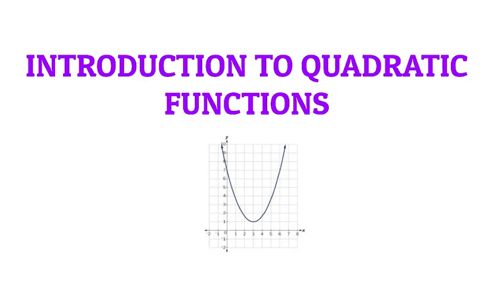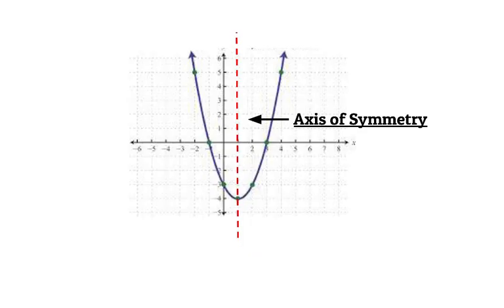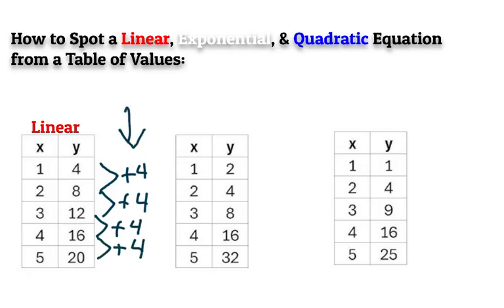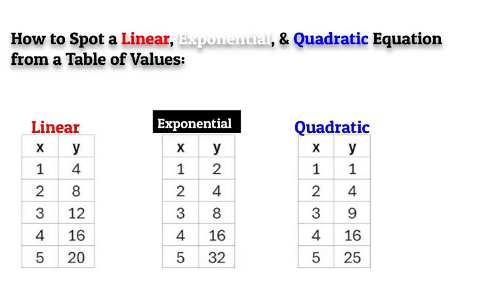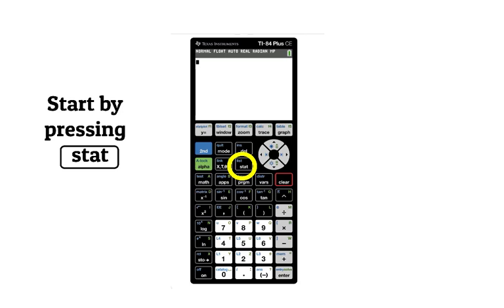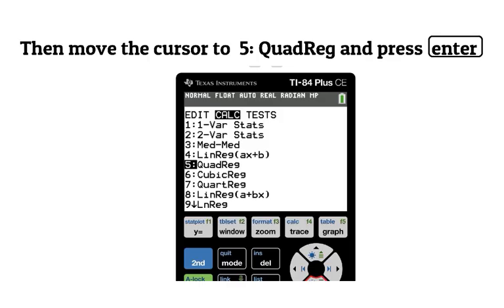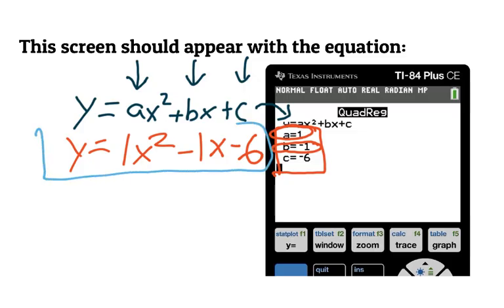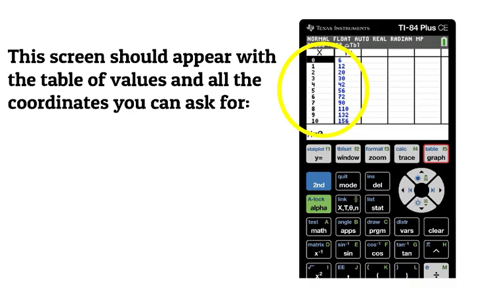Intro to Quadratic Functions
If you need help with Quadratic Functions, this video is for you. Go at your own pace and master the concept.